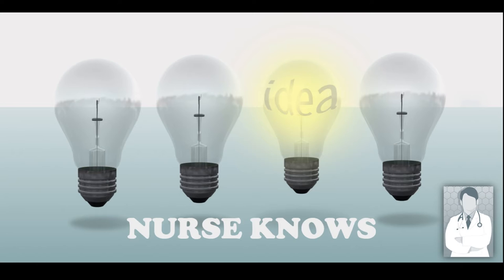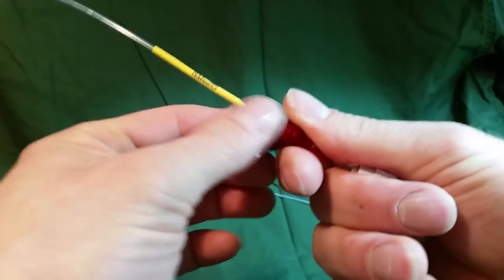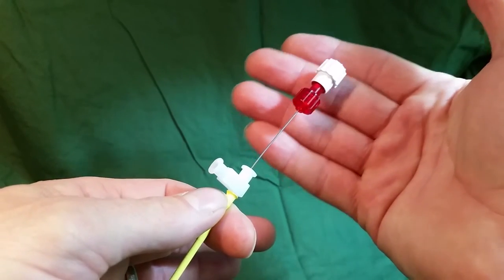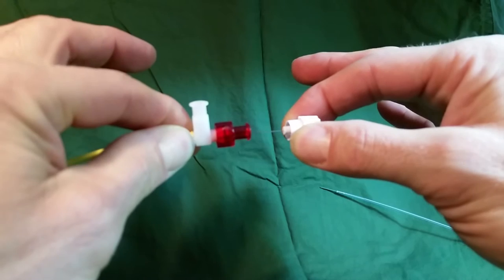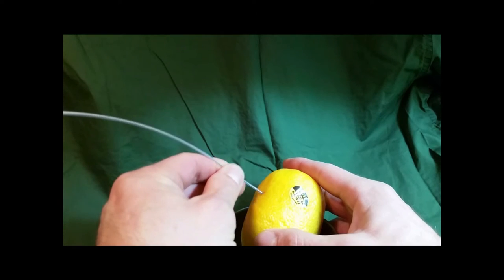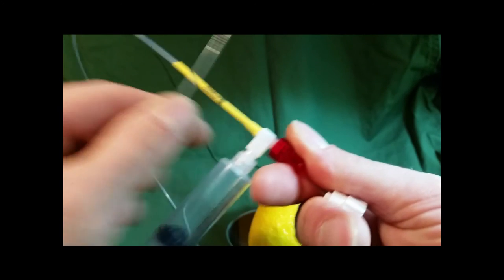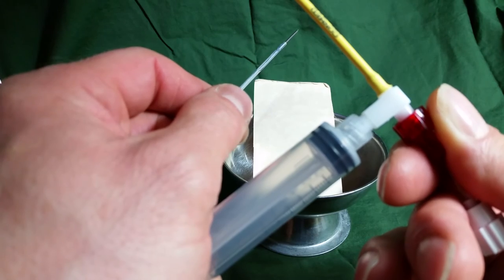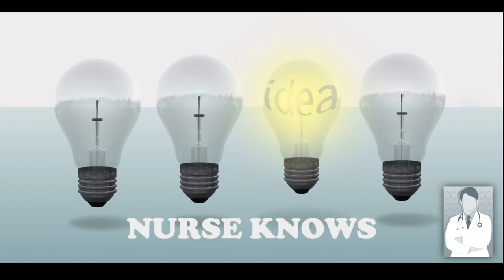Wangey Pokey - How to use a Wang needle to get a sample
Scott Winners, R.N., explains how to use a Wang needle to get a sample during a biopsy.